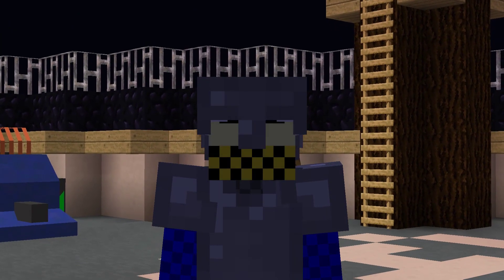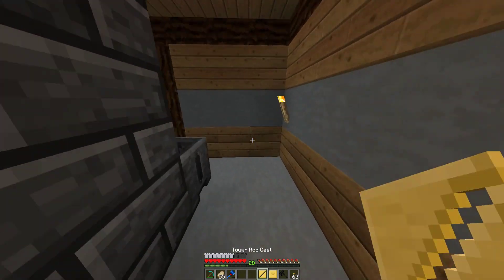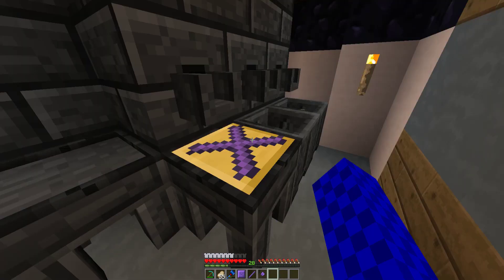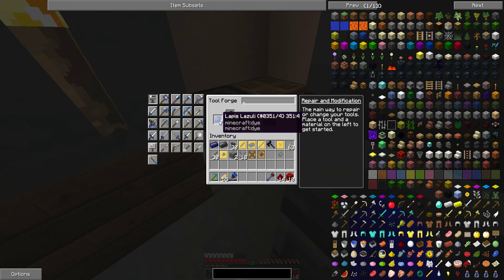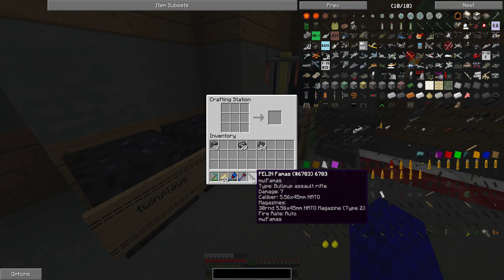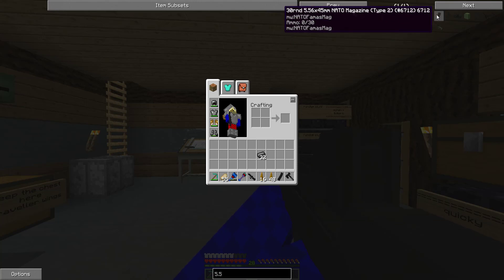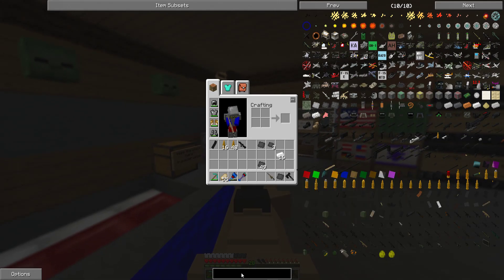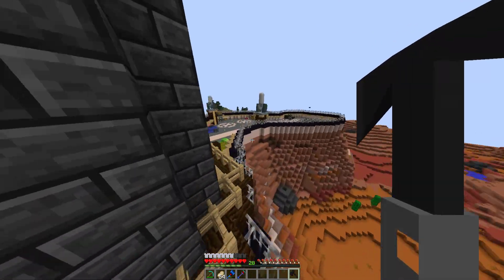GETTING READY FOR WAR! *GUNS* | Modded Factions #47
Whats up guys i'm Sword4000 and welcome to another video! Today we will be bringing back hopefully another entertaining episode for all of your beautiful faces.

   v=7WJs9ZKAAss